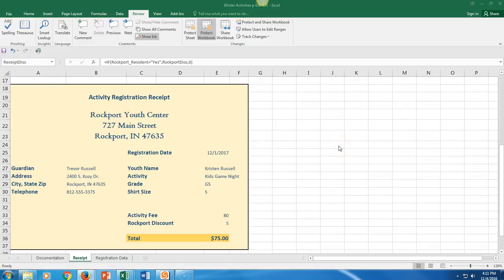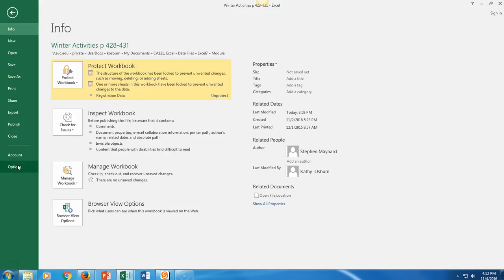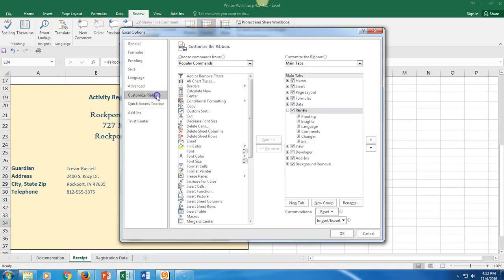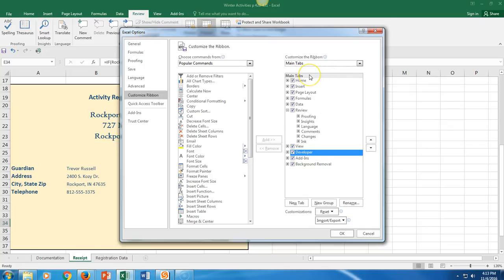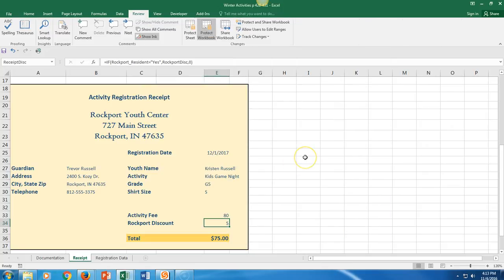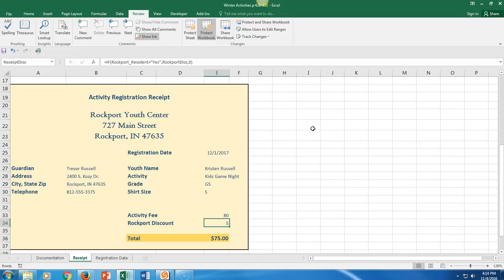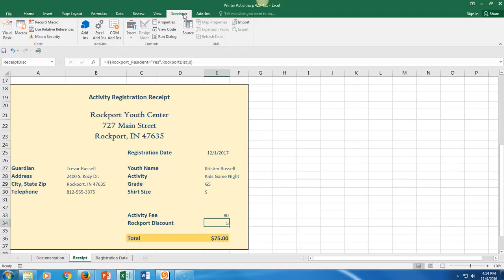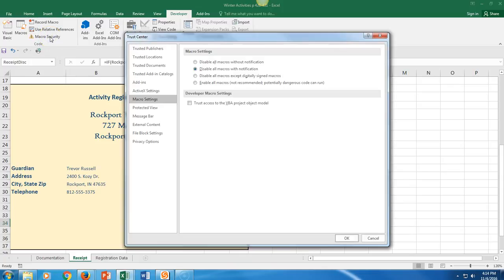Mod 7 p 428 to 431